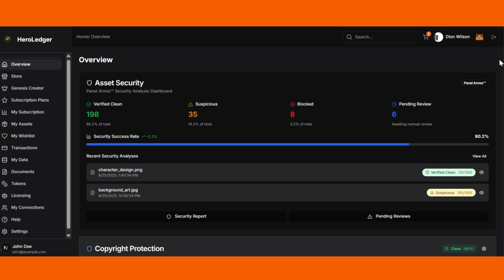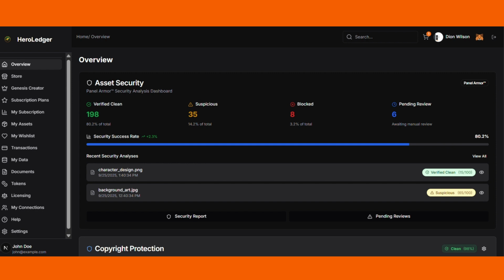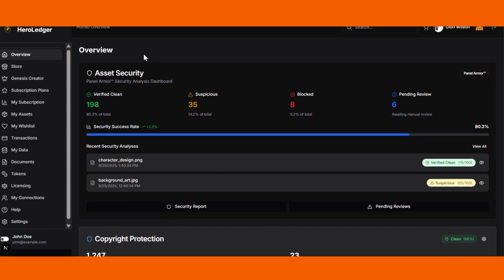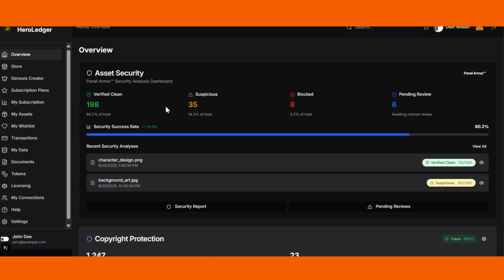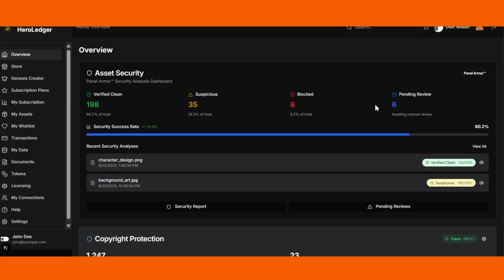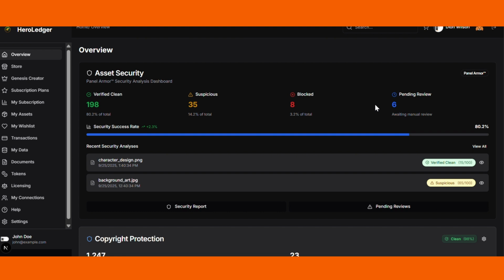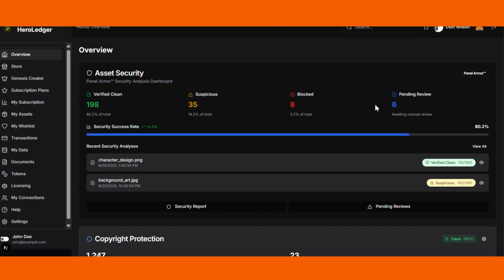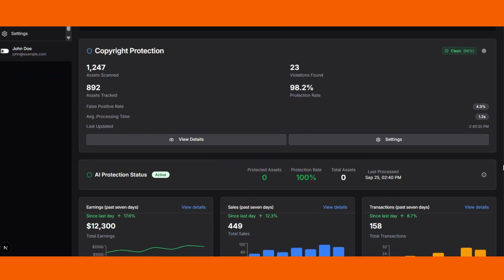HeroLedger IP Protection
From our app demo on September 25, 2025 - @rastrtechnologies takes the security of creator's artistic works seriously. HeroLedger was not only designed to help you monetize your works but to protect their value as well. We have been fortunate to include some tools that help us be the guardians of not only indie creator's valuable works, but those of top brands. By blocking and disallowing commercially success works from being fraudulently used in the app, we're also protecting and respecting the works of the big guys too! This is a winning strategy that we hope will lead to important collaborations in the future.

Ready to learn more or want to check it out for free?